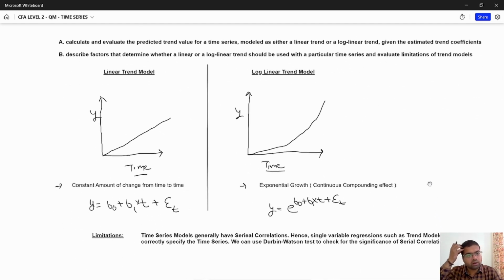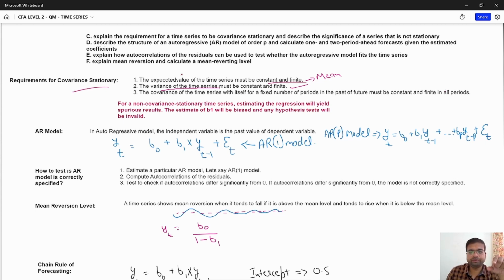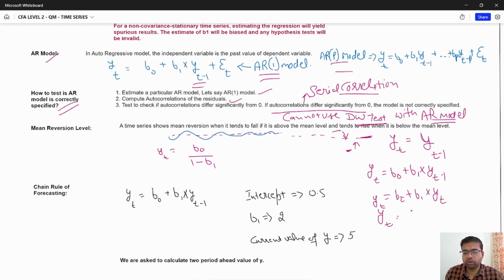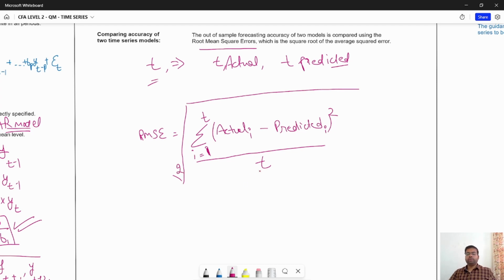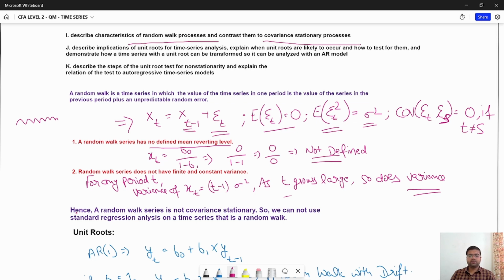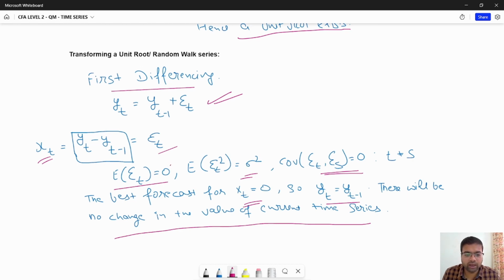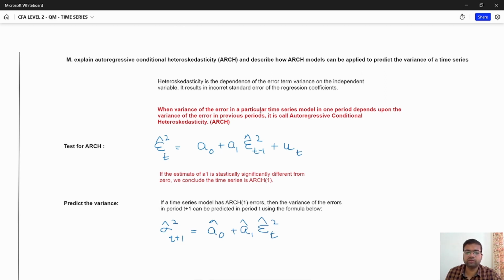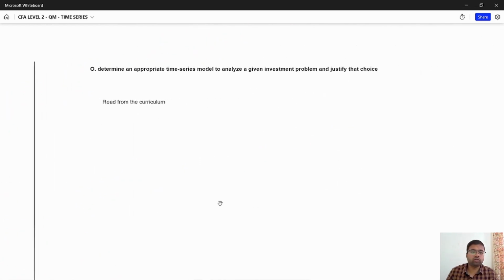CFA Level 2 - 2023 QM Time Series Analysis review lecture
This is a CFA Level 2 QM Time Series Analysis module review lecture. I have tried to keep it short and concise.